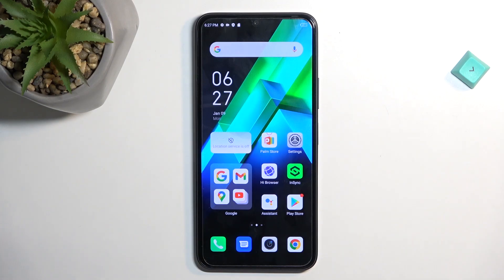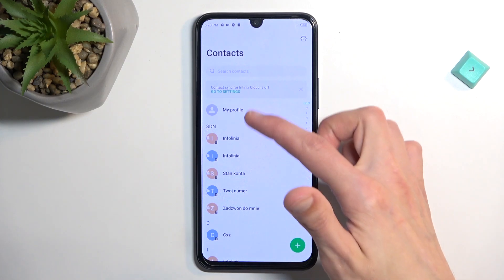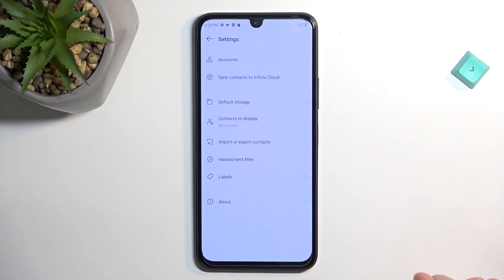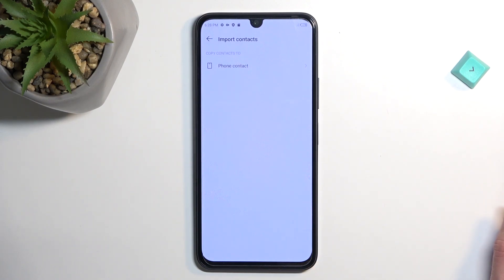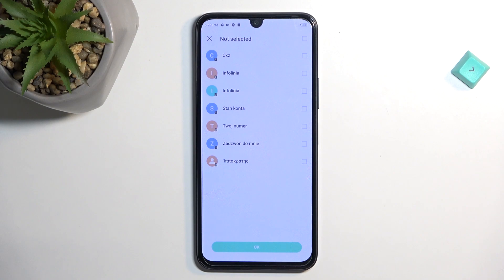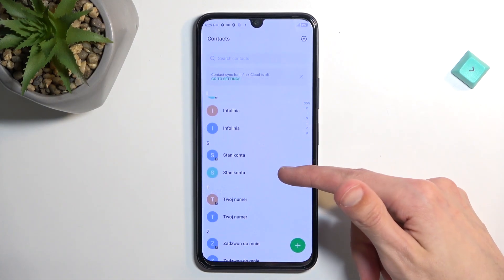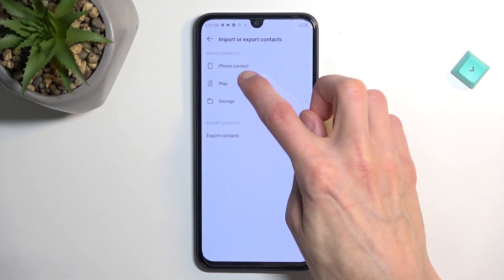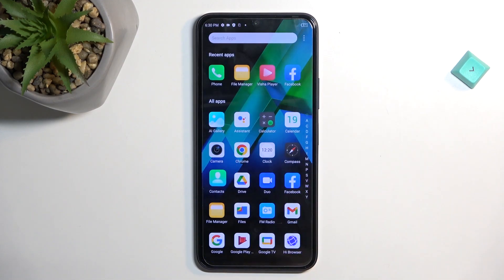How to Copy Contacts on INFINIX Note 12 Pro - Transfer Numbers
The purpose of today's tutorial is to show you how to copy contacts from a SIM card to the phone on your INFINIX Note. You will be shown how to navigate to the correct menu and how to import your contacts by our expert. If you want to know more about INFINIX Note 12 Pro, visit our YouTube channel.

How to import contacts in INFINIX Note 12 Pro?
How to transfer contacts in INFINIX Note 12 Pro?
How to copy contacts from a SIM card to the device on INFINIX Note 12 Pro?